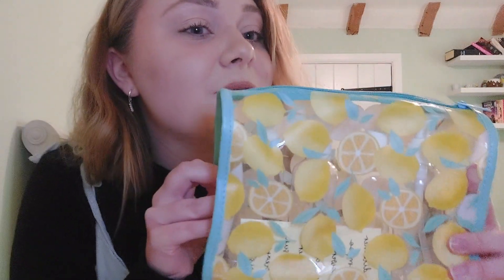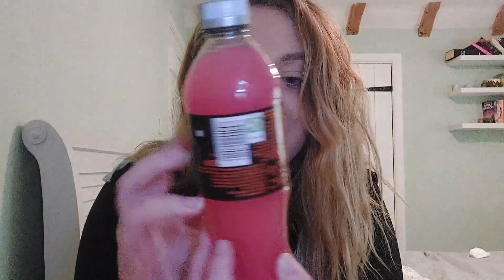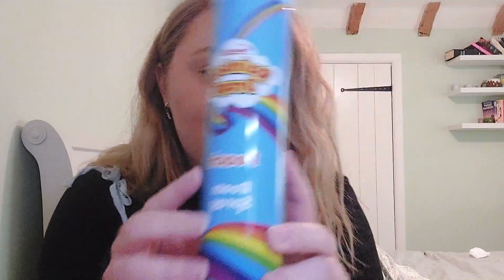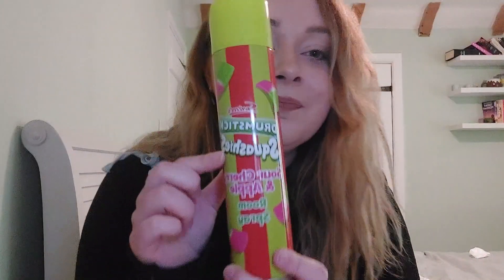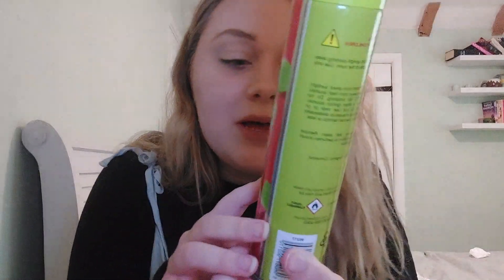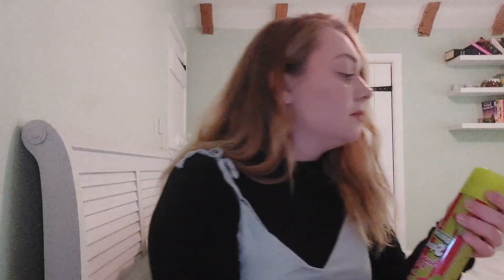Huge Home Bargains & B&M haul!! | I got some amazing bargains!!!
Hi guys,
Went to my two favourite places in the world and here's what I got!
Love Hols xxx
ps. please comment all your tips about DIY dying your hair and what you think I should do! Also please comment any video ideas you think I should do!